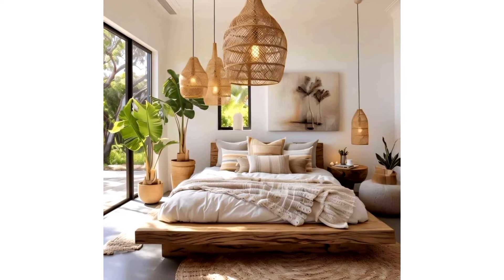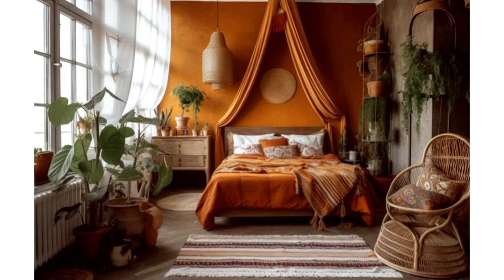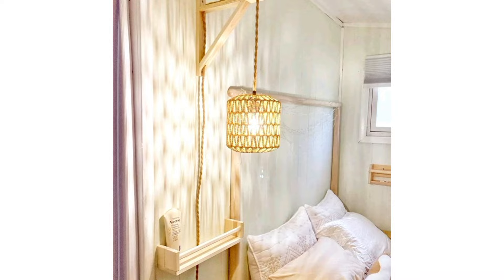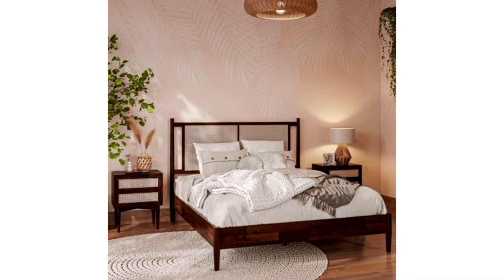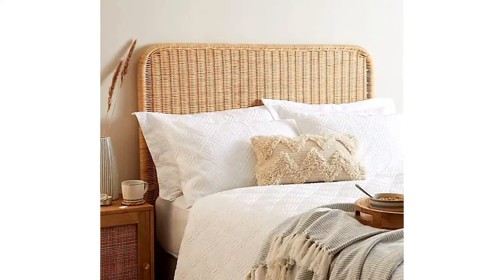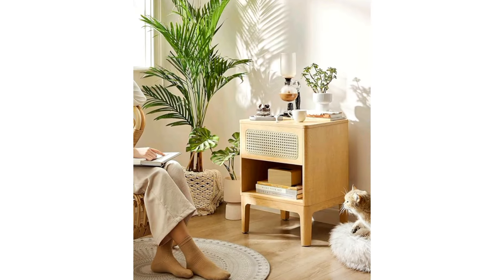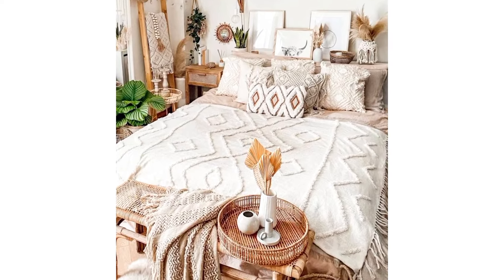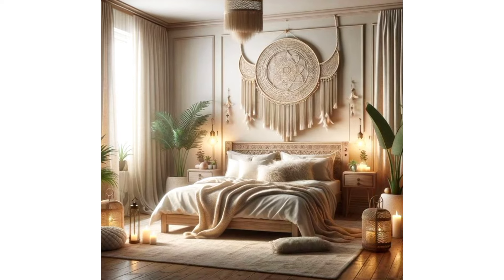8 Boho Bedroom Design Styles for Cozy and Contemporary Home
Looking to create a cozy modern bohemian bedroom? Check out these 6 dreamy boho bedroom ideas for some inspiration on how to design the perfect boho space in your home! From colorful textiles to unique decor pieces, you'll find everything you need to create a boho oasis in this video.

Embark on a journey through a stunning modern boho bedroom makeover in this captivating boho home tour. Explore the intricate details of bohemian bedroom decor and modern boho interior design, from vibrant colors to cozy textures. Discover how to infuse your space with the laid-back vibes of bohemian style, whether you're a boho enthusiast or seeking home decor inspiration. . Don't miss out on this opportunity to dive deep into the world of bohemian interior design and create a space that reflects your unique style and personality.